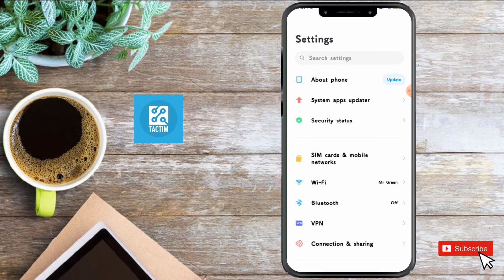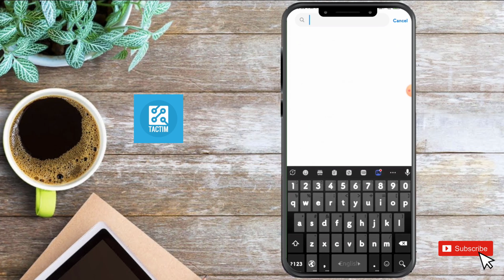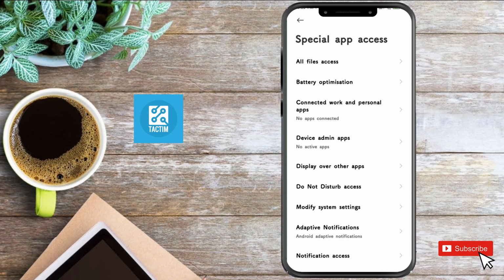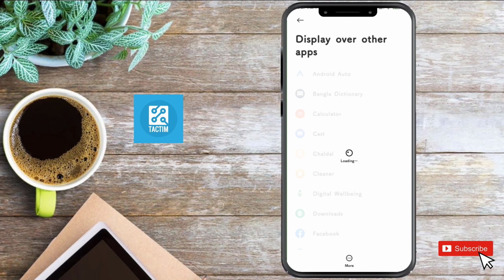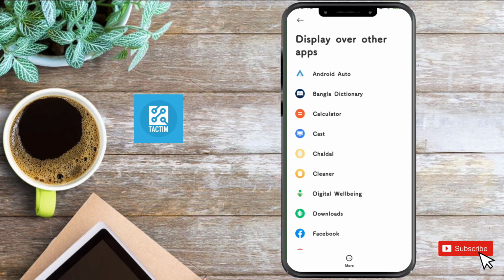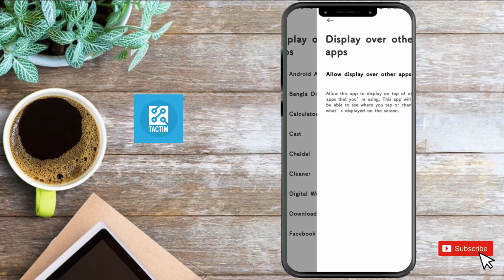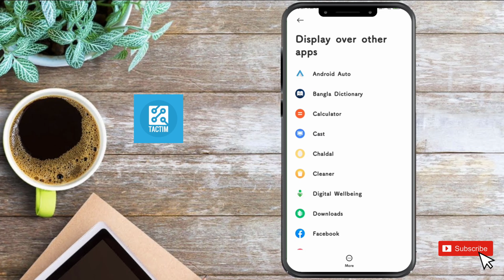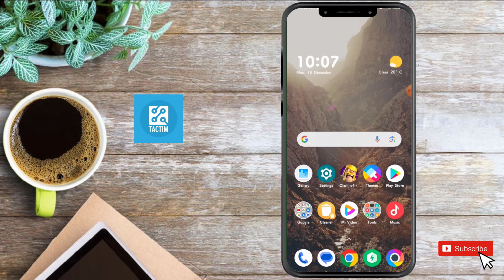Fix It Seems that another app is blocking access to Google Play!! 2025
Stuck with the 'It seems that another app is blocking access to Google Play' error? Fear not! Our latest video has the solution you need. Learn step-by-step how to overcome this common issue and regain seamless access to Google Play in 2024. Don't let technical glitches hold you back – watch now and get back to enjoying your favorite apps hassle-free!

Fix 'Another App is Blocking Access to Google Play' Error 2024,
Resolving 'Another App is Blocking Access to Google Play' Error 2024!,